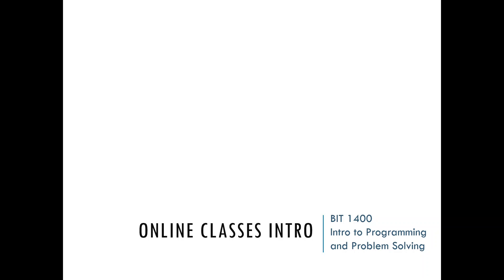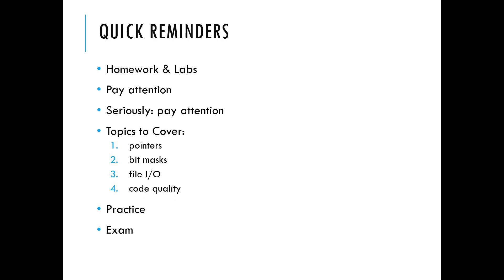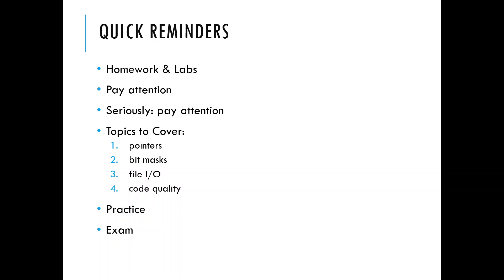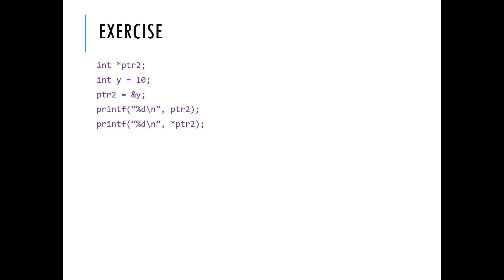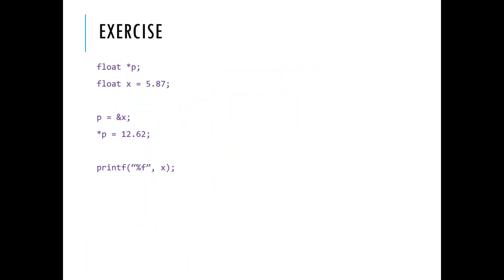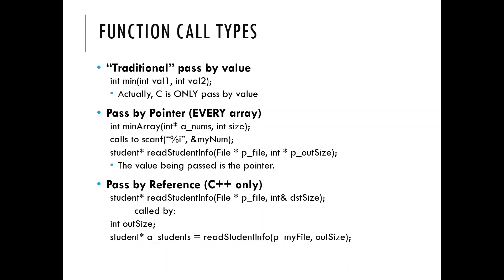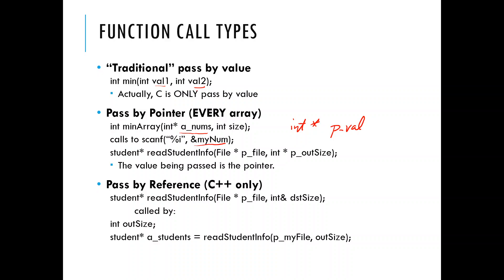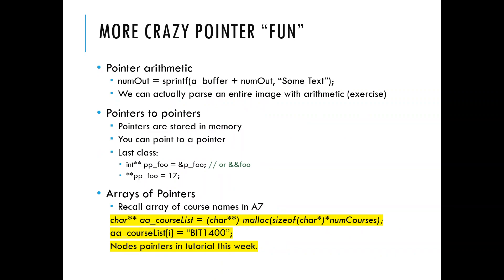BIT1400_L13i Pointers 1_OPTIONAL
The first video in the COVID-19 video series for BIT 1400.  These aren't going to be great (just a live lecture that's recorded) and they are long.  Thus pause when  you need take your time watching in parts.